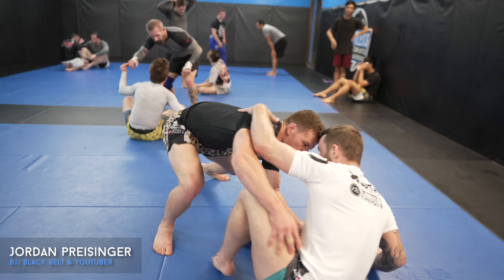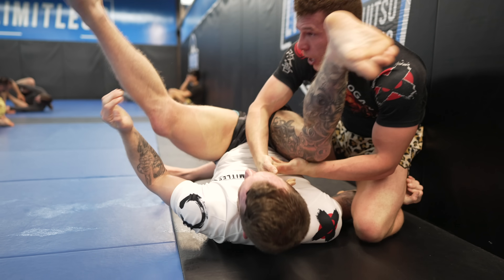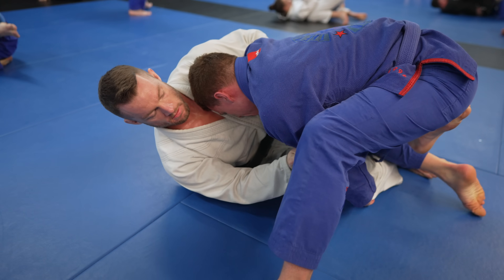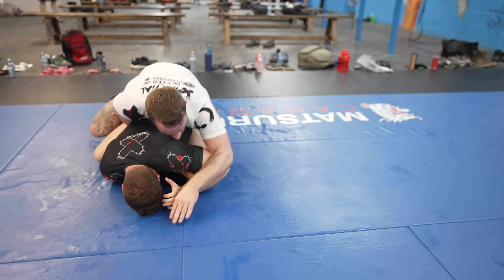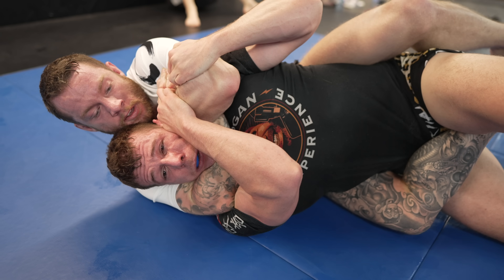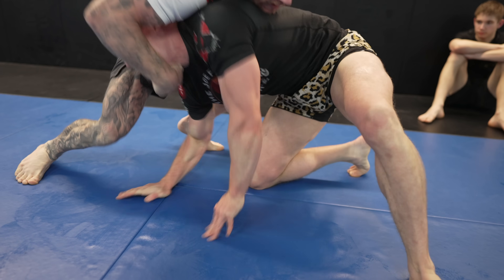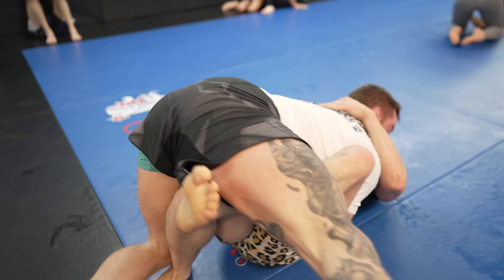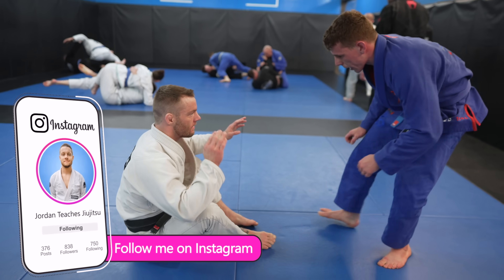One Of The Best Blue Belt I've Ever Rolled With... | BJJ Rolling Commentary